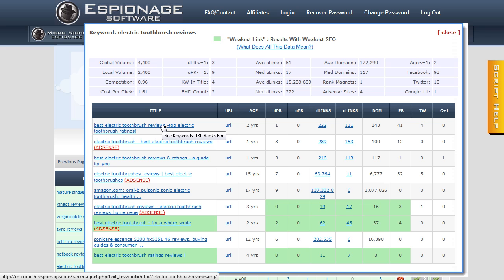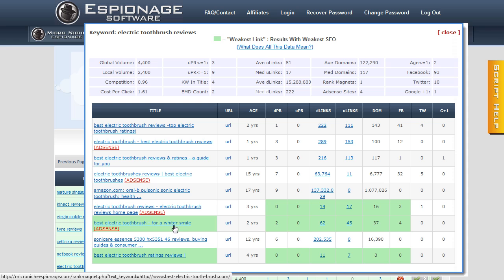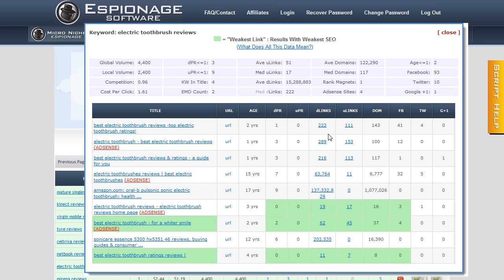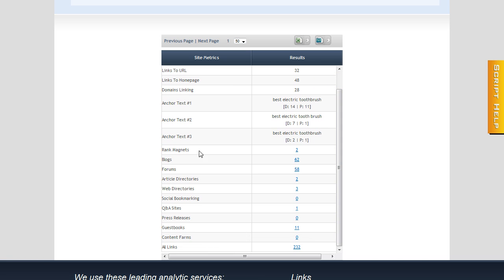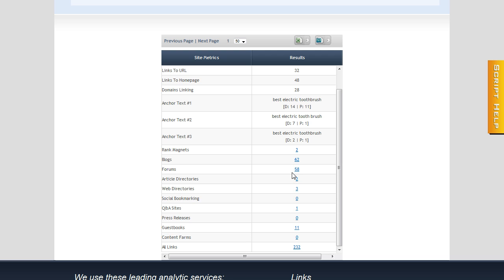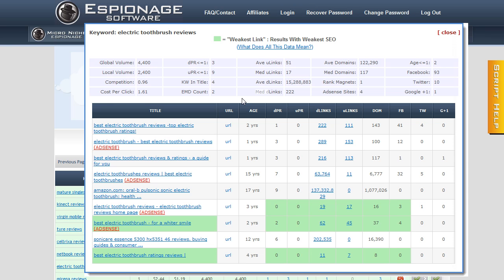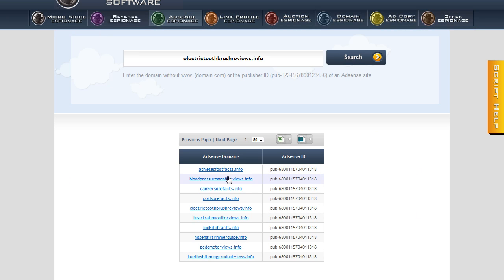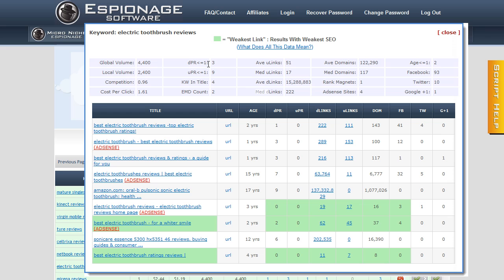Espionage Software - Step #3: Reverse Engineer & Steal Rankings